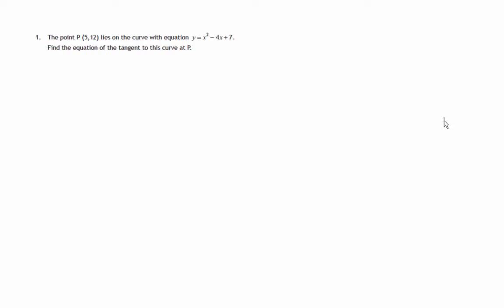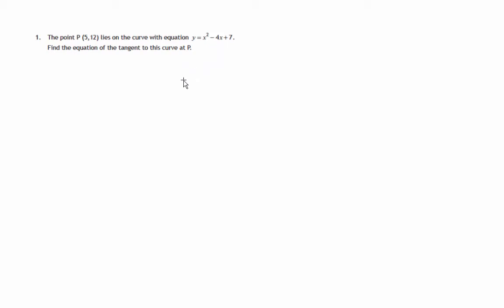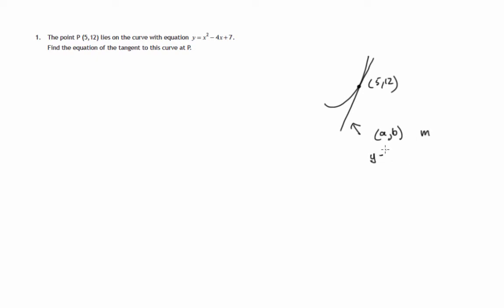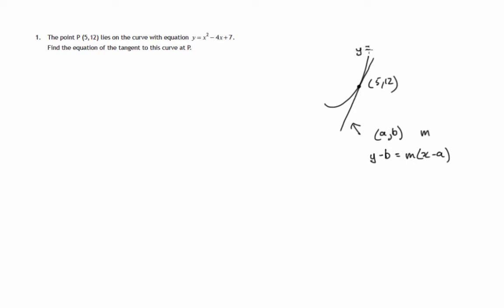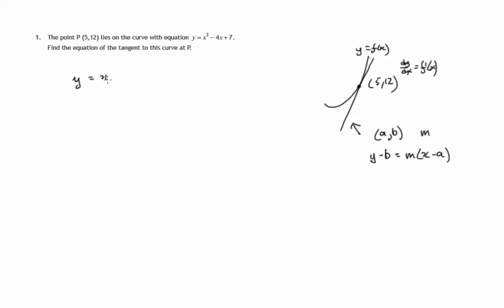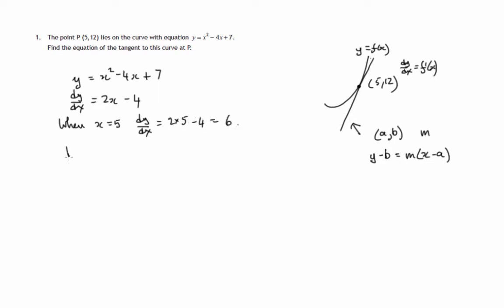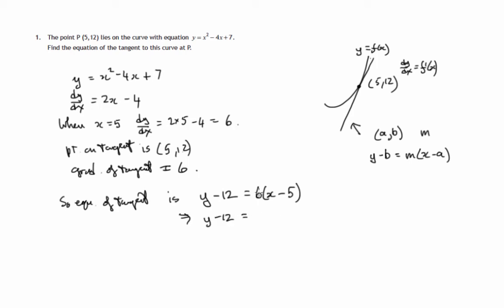Q1 Paper 1 CfE Higher Maths Exemplar Paper (SQA)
This is a full and detailed solution to Question 1 Paper 1 of the New CfE Higher Exemplar Mathematics Paper from the SQA.